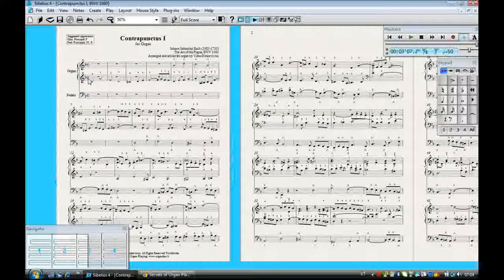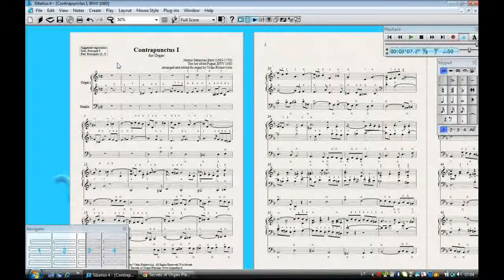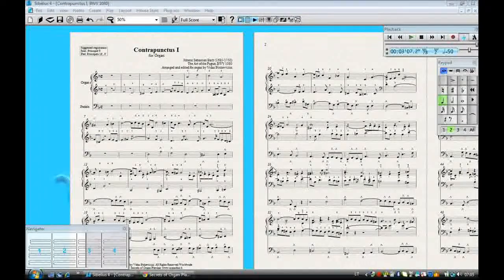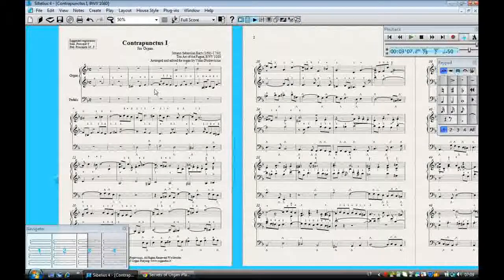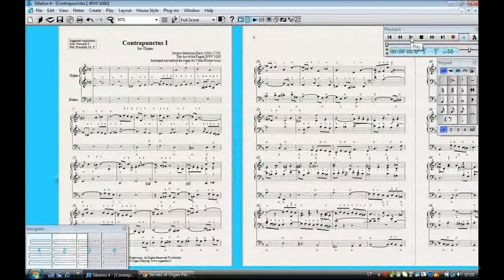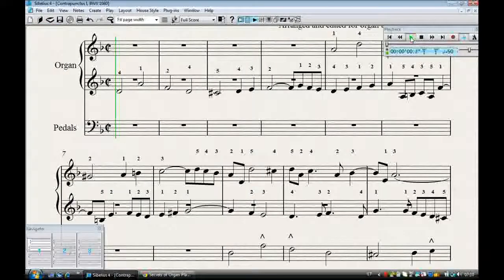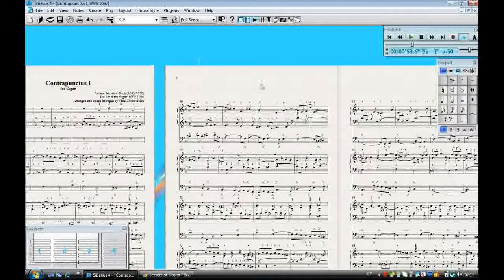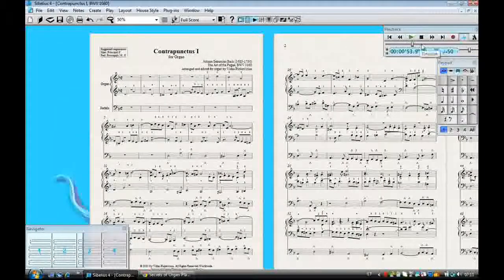Advice for Organists: How to Deal With the Cut-Time (Alla Breve) Meter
Advice for Organists: How to Deal With the Cut-Time (Alla Breve) Meter by Vidas Pinkevicius, DMA

Would you like to find more training resources for organists like this one? If so, check out Secrets of Organ Playing - Advice, Tips, and Training for Organists

Or would you like to know more about organ practice? If so, download my video practice guide "How to Master Any Organ Composition" and learn to play any organ piece up to 10 times faster My Hauptwerk Setup

My computer for Haupwerk:

Dell Precision 3630 Workstation:

ADATA AD4U2666732G19-Sgn 32GB DDR4 2666 UDIMM:

Dell P2418HT 23.8" Touch Monitor:

Dell MSA14 Single Arm Monitor Stand:

Neewer LED Light Set:

BENRO Handheld Tripod 3 in 1: